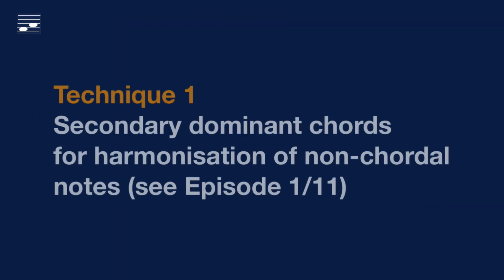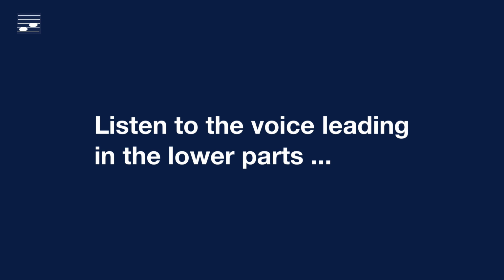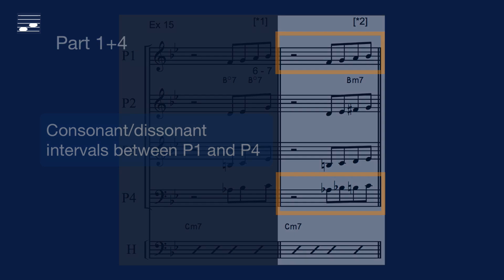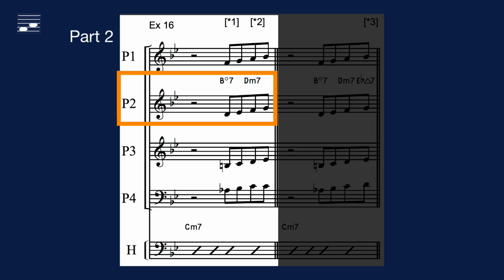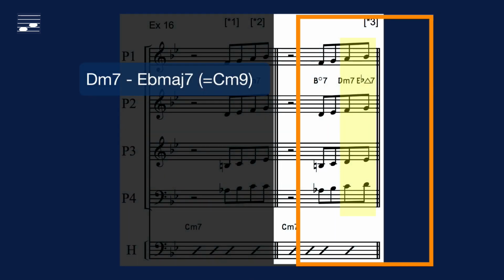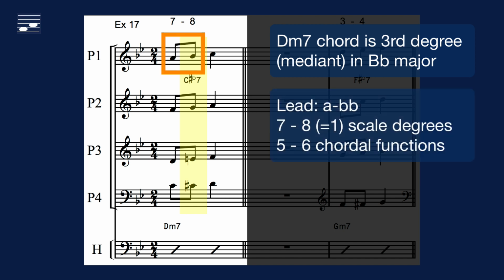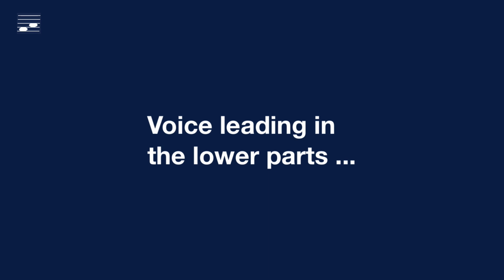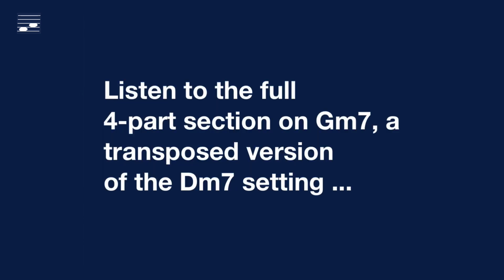Sectional Harmony in Four Parts: Minor 7th Chord (5/11)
The combination minor seventh chord on the supertonic (2nd), mediant (3rd) and submediant (6th) degrees of a diatonic major scale and a diatonic lead voice may pose a problem in writing sectional harmony. This episode shows the occasional failing of the standard approaches and demonstrates the technique of connecting minor 7th chords. The examples are discussed in detail in the book Arranging by Examples: The Practical Guide to Jazz and Pop Orchestra Arranging.

Contents:
00:00 What this video is about
00:29 Example 1. 4-Part sectional harmony, M7 on 2nd degree in major, diatonic stepwise lead
00:52 Technique 1. Secondary dominant chords.
01:10 Technique 2. Leading tone, ascending semitone approach
02:03 Technique 3. Connecting two minor 7th chords
03:11 Example 2. Minor 7th chord on 3rd or 6th degree in major, diatonic stepwise lead